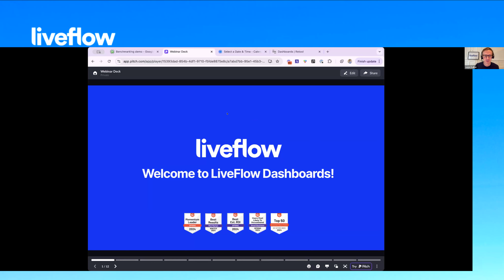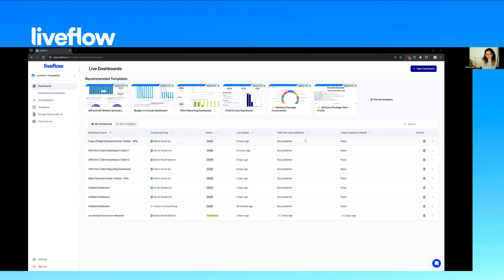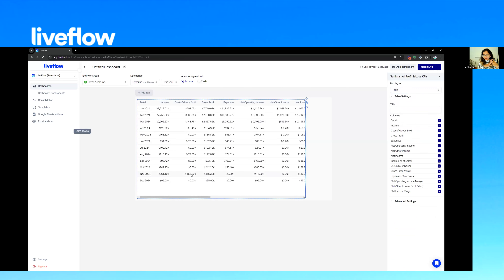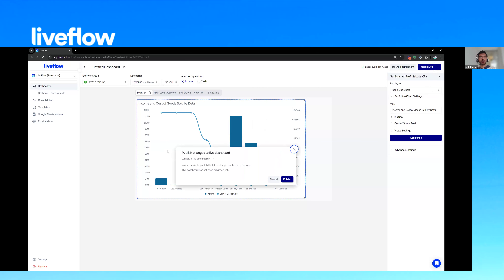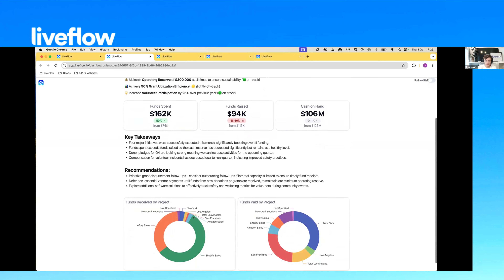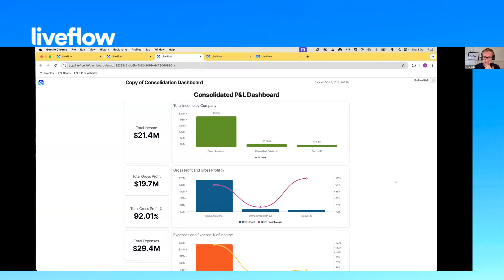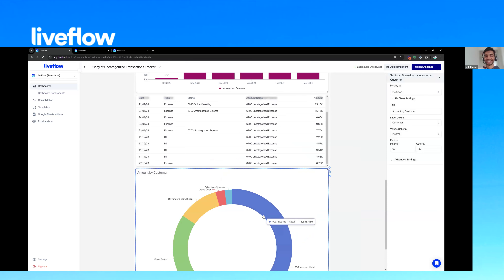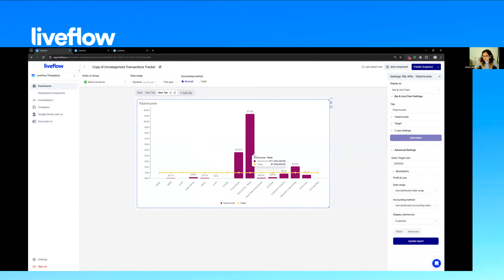Custom Dashboards & Benchmarking from LiveFlow: Transform Client Reporting, Session #2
Join us for our second session covering LiveFlow Dashboards & Benchmarking. Transform the way you deliver financial insights to your clients!

See how to create fully customizable, scalable dashboards that visualize key data from QuickBooks or Xero in the plug & play dashboard builder — without the hassle of formulas or technical skills. Check it out in action

In this session, you’ll learn to:

✅ Build personalized dashboards for any client, with total flexibility.

✅ Create custom, dynamic charts & visuals in seconds without any formulas

✅ Data insights that help you rank clients, highlight top performers, and swiftly pinpoint those needing extra attention.

✅ Easily share fully customized dashboards with clients and stakeholders
✅ Tailored insights that help you deliver personalized advisory services, comparing clients to their industry and competitors